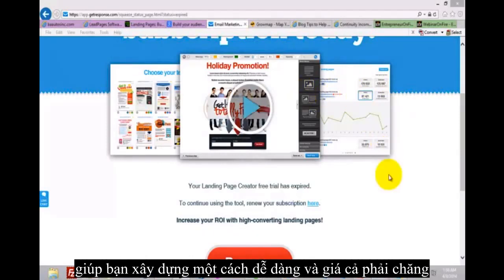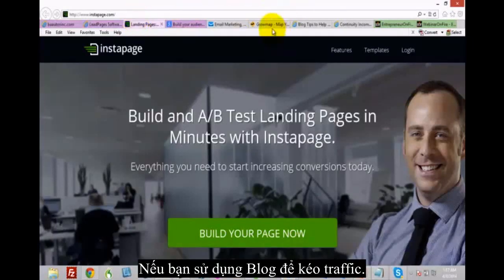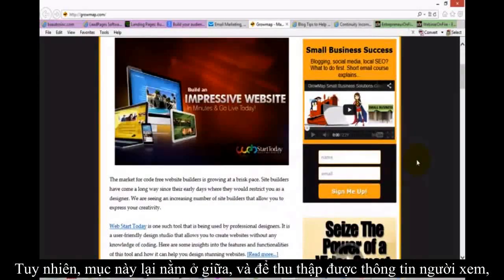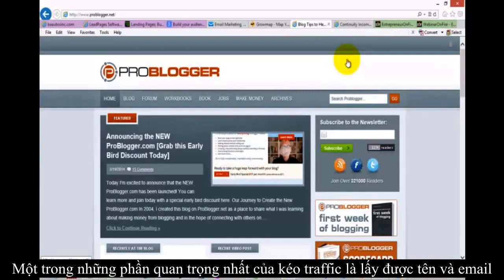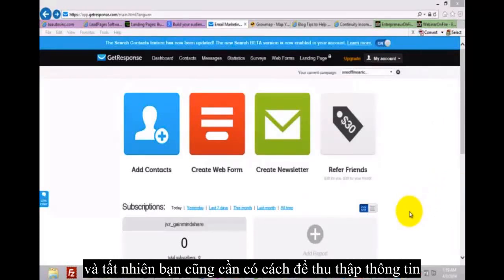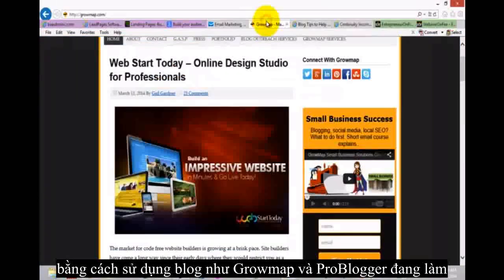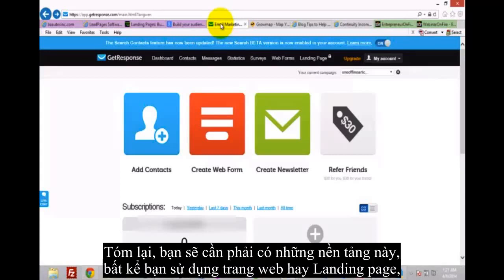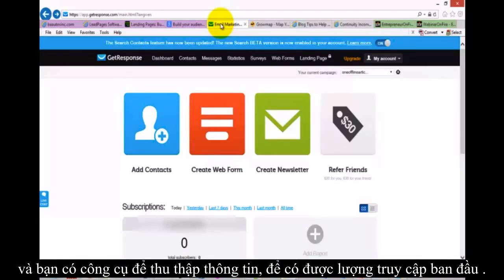18 Lead Generation Autoresponders